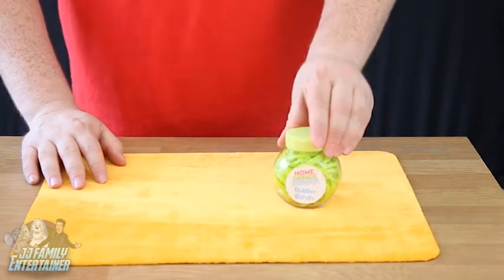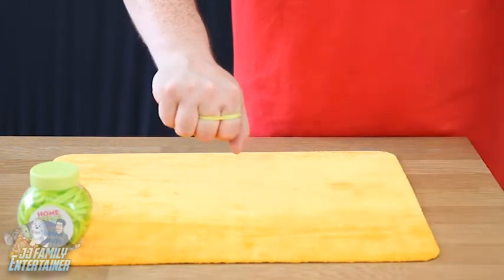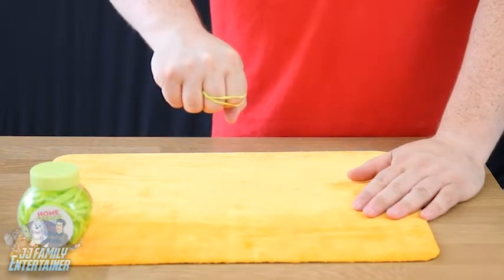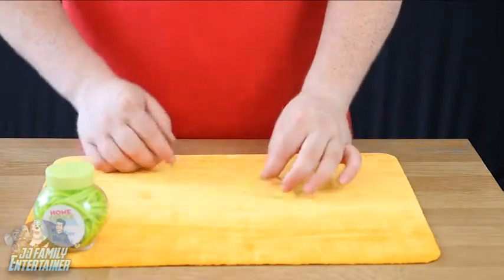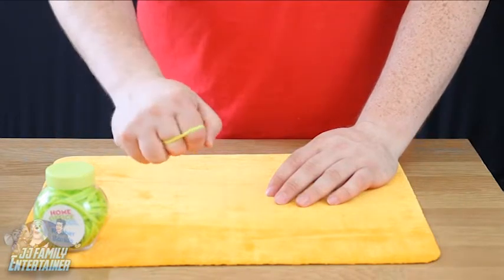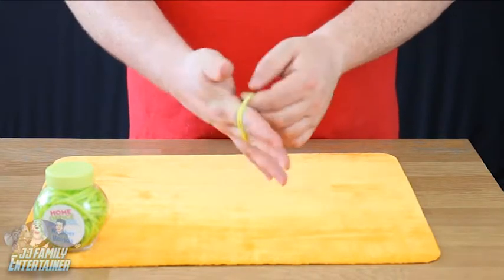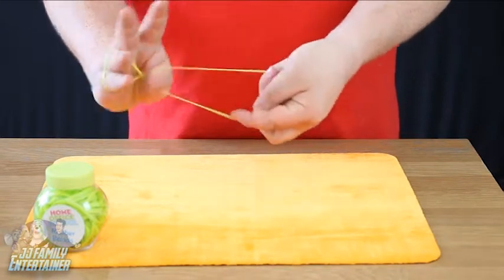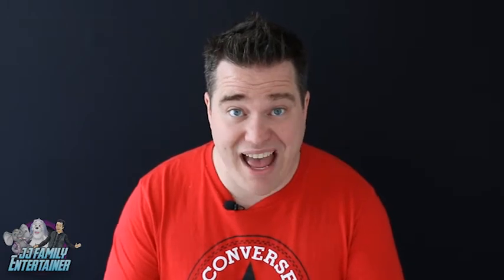Kids Learn a Simple Magic trick the Jumping Band - Magic Revealed!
In his 7th Youtube Video JJ will teach you how to perform the easy Jumping Rubber Band

Yesterdays Video was learning mind reading with Card Prediction.

You will need a Rubber Band.